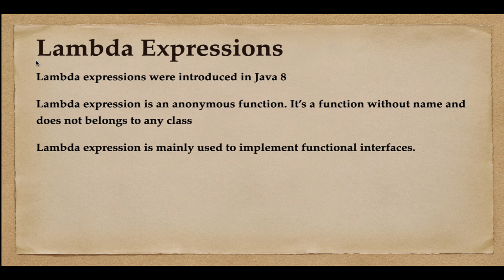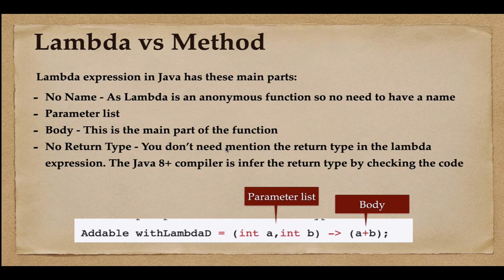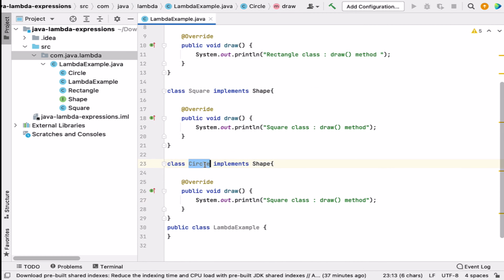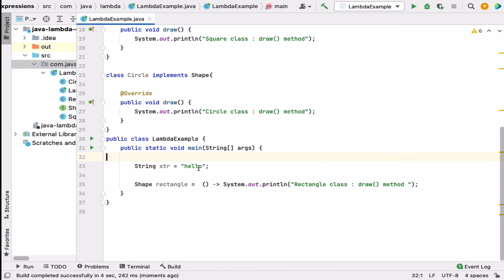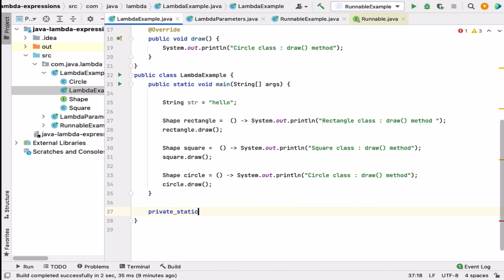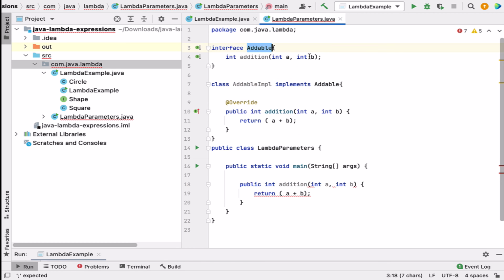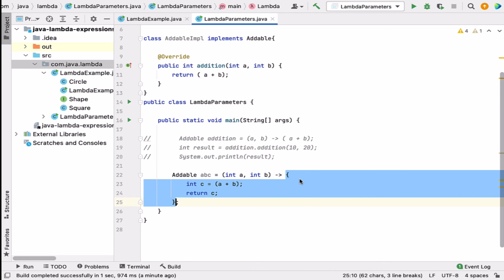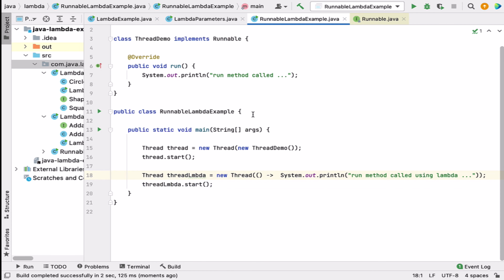Java Lambda Expressions - The Developer Guide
In this comprehensive developer guide, we dive deep into Java Lambda Expressions and how they simplify functional programming in Java.

A lambda expression is simply a function without a name. It can even be used as a parameter in a function. Lambda Expressions facilitate functional programming and simplify development greatly.

The main use of Lambda expression is to implement functional interfaces.

This video is perfect for developers looking to enhance their knowledge of functional programming in Java.

Benefits of Using Lambda Expressions
1. Conciseness: They allow for a more concise way of expressing instances of single-method interfaces (functional interfaces).
2. Functional Programming: They enable functional programming styles in Java.
3. Improved Readability: They often make the code more readable, especially when using functional interfaces.
4. Flexibility: They can be used wherever a functional interface is expected.
5. Interoperability with Streams: They work seamlessly with the Stream API, allowing for powerful and expressive data processing.